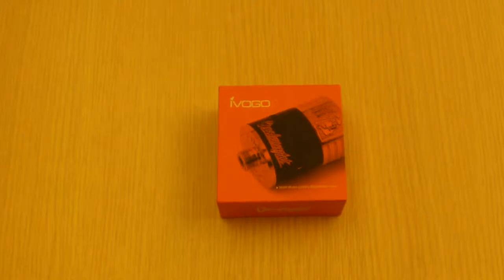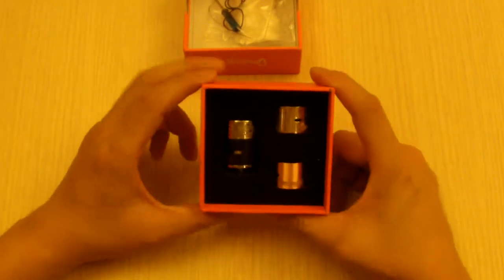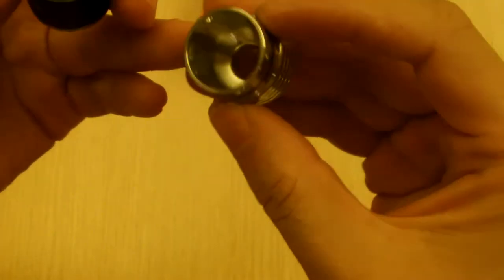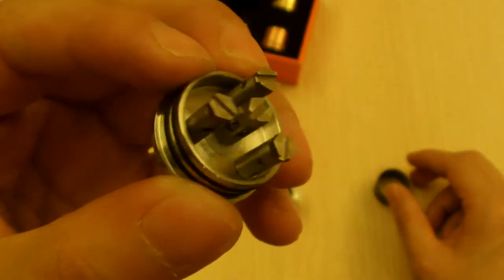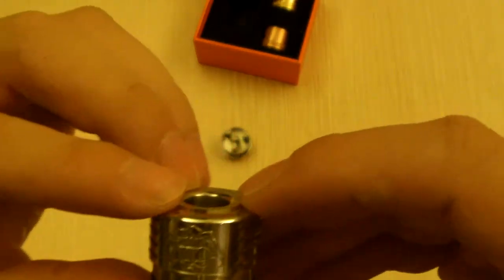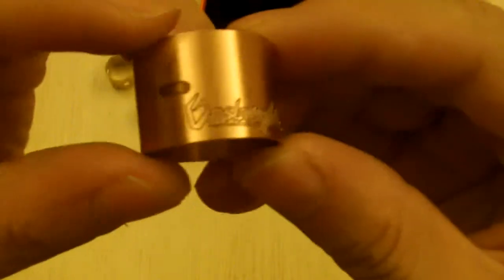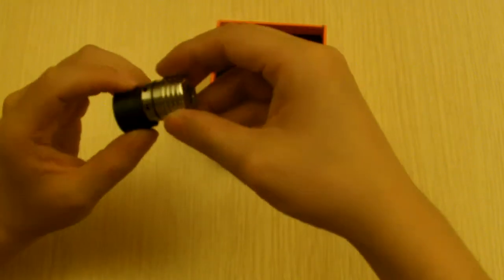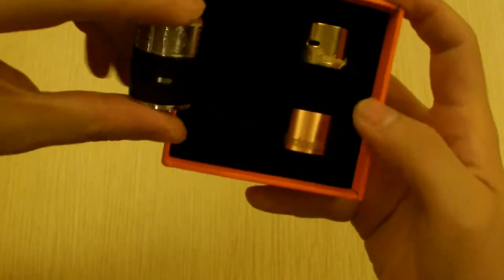Product Review: Onslaught RDA Dripping Atomizer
If you want to purchase one it can be found